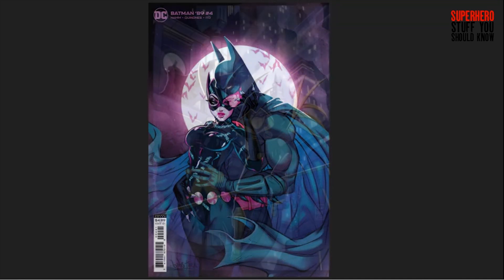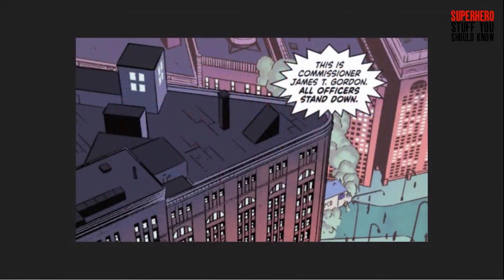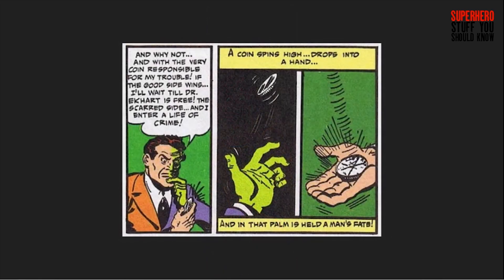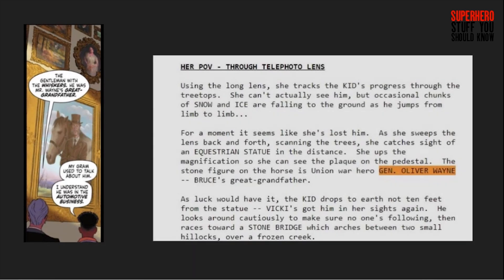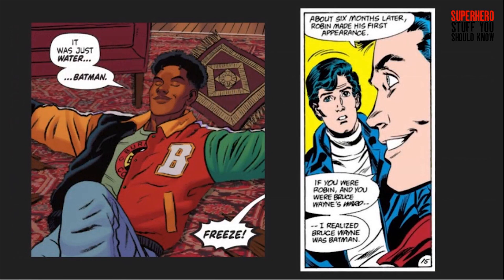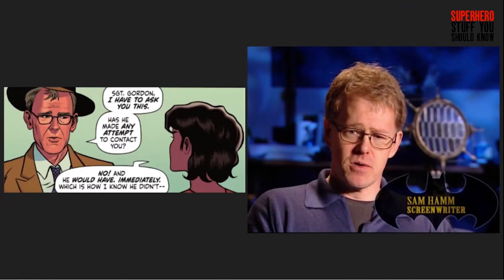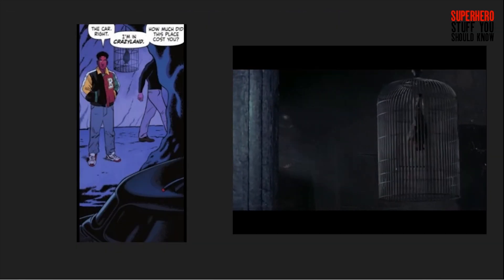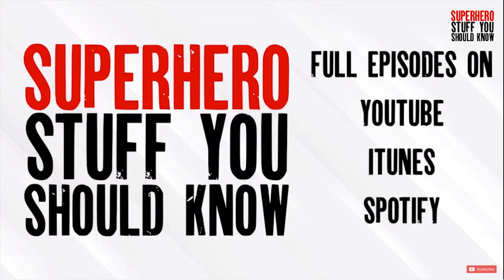Batman 89 #4 - Batman Vs. Robin?! - Easter Eggs & References Deep Dive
Batman89 is back and so are we! Learn how Bruce Wayne’s fight with Robin in issue 4 was actually a deleted scene from the 89 film, what weird connection Robin has with Bruce’s great grandfather in both this comic & Sam Hamm’s unmade Batman 2 script, and why is Commissioner Gordon’s middle initial “T” instead of “W?”

Written, Narrated, & Edited by Ben Wan, The Man Who Knows Too Much About Batman
Thumbnail by Zachary Jackson Brown
BIG THANKS to our research assistant Dan Yamat for helping to provide the visuals for this YouTube experience.